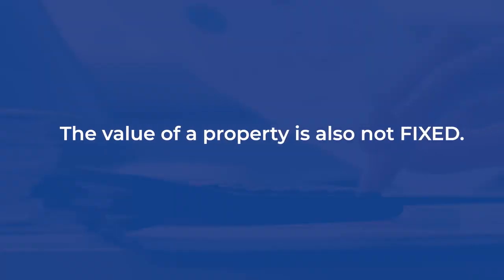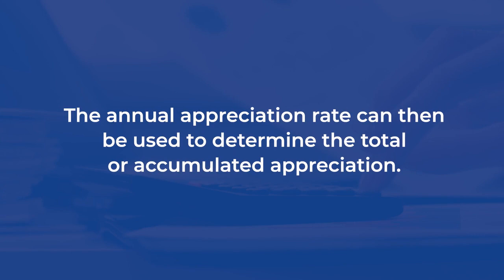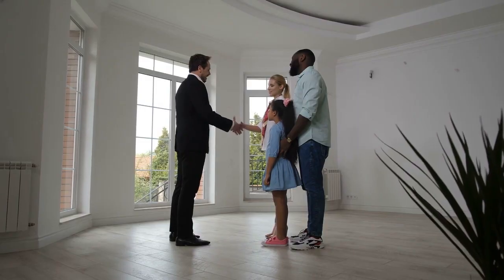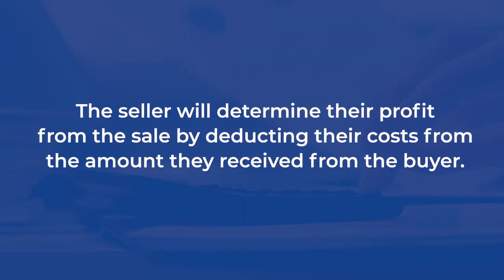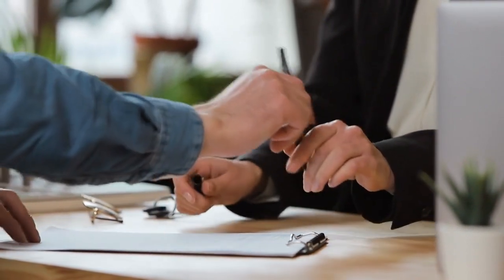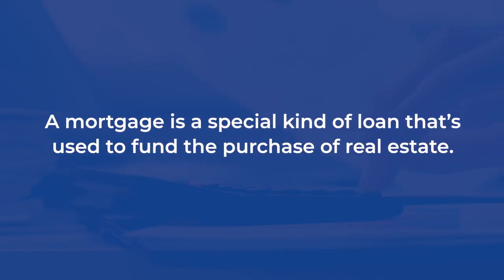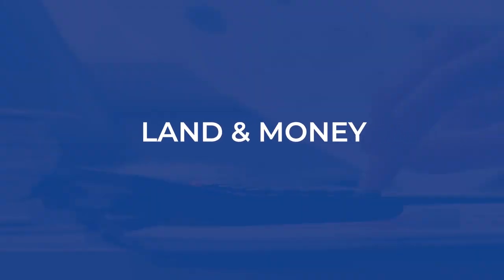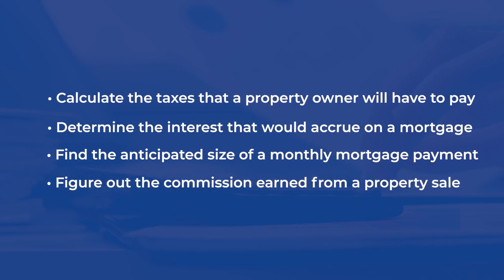MI Real Estate Salesperson PL: Introduction to the Mathematics for Real Estate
The Introduction to the Mathematics for Real Estate. The beginning of our industry leading 40 Hour Michigan Salesperson Pre-License Training Program.